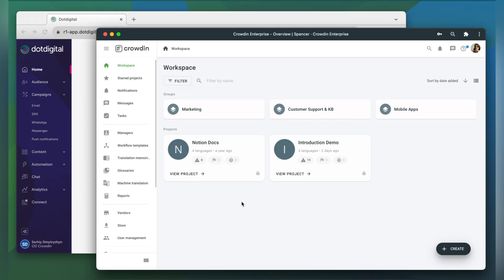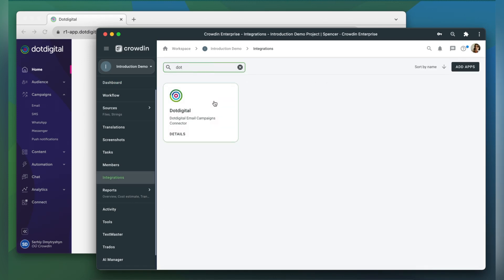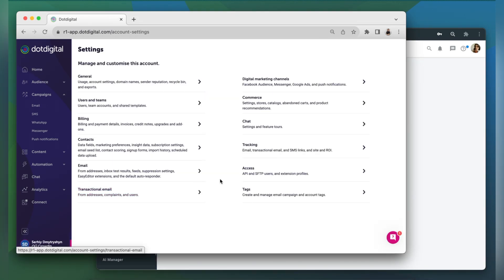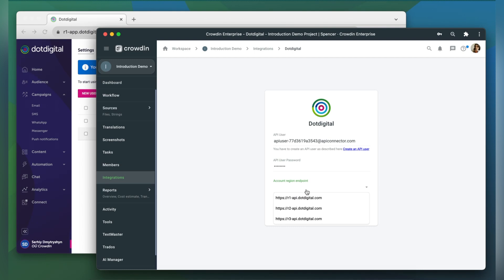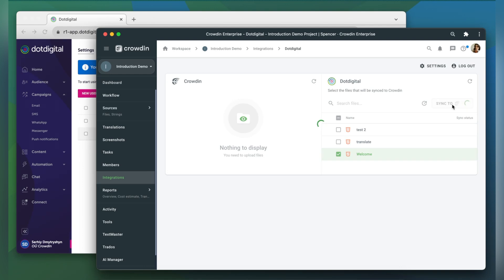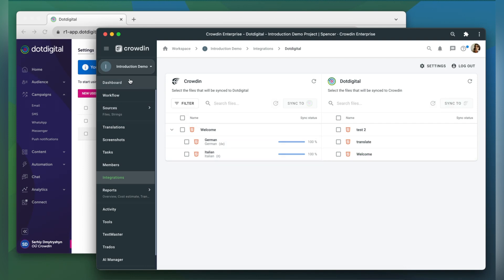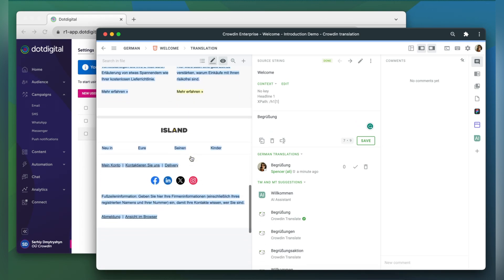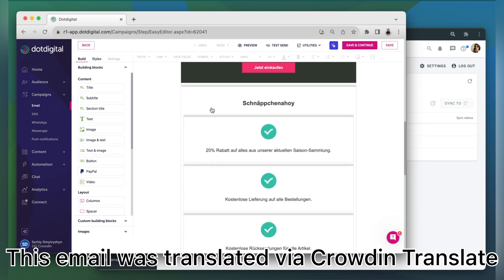Dotdigital Translation | A quick guide on how to localize Dotdigital emails campaigns with Crowdin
Learn how to localize Dotdigital with Crowdin in a simple way.

2) Click Install to start translating your content.

We have 24x7 tech support happy to help you get your marketing campaigns multilingual.